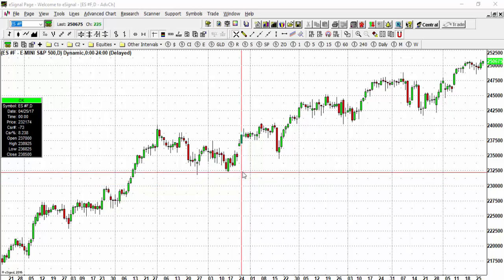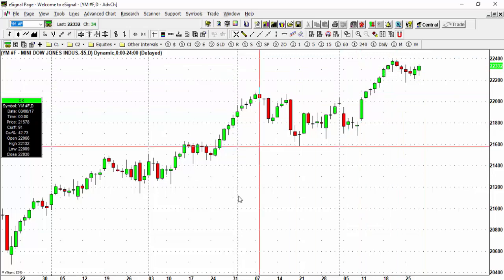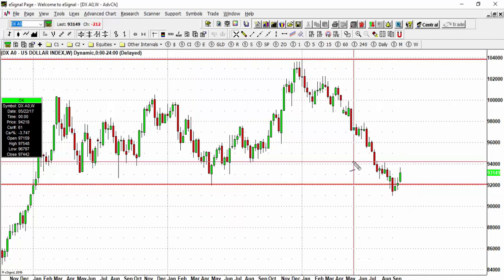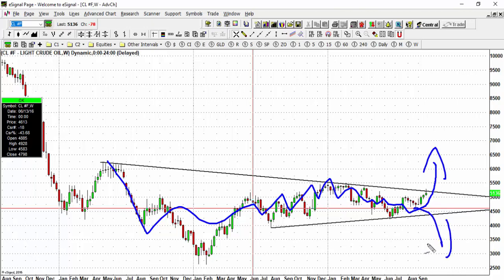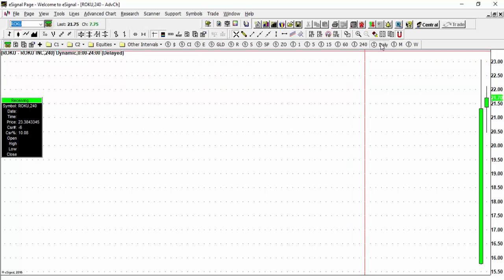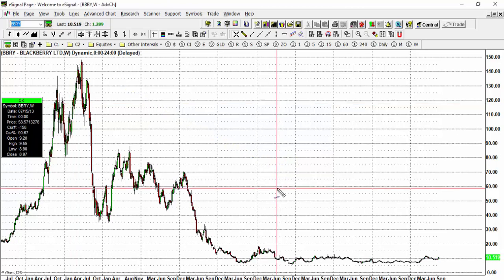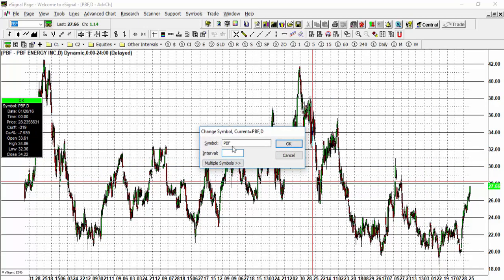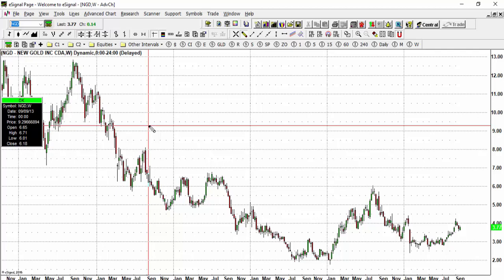Daily Stock Market Update September 28, 2017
Stocks were mixed today with very narrow tight range. The action was in the dollar as the market closed above critical support.
The smart investor show analyzes the stock, forex and futures markets.